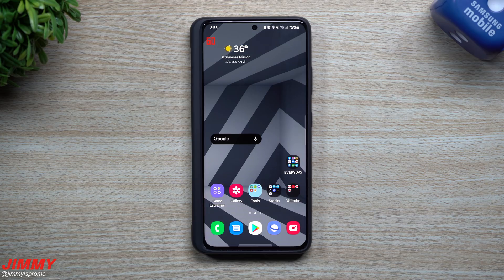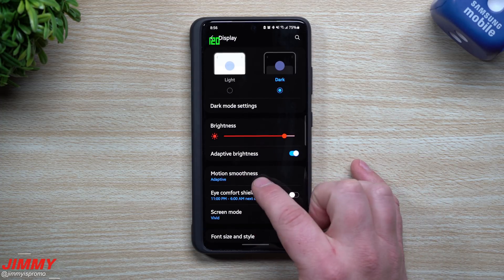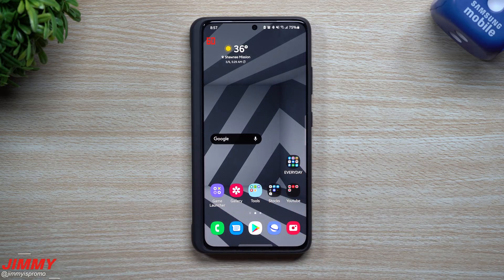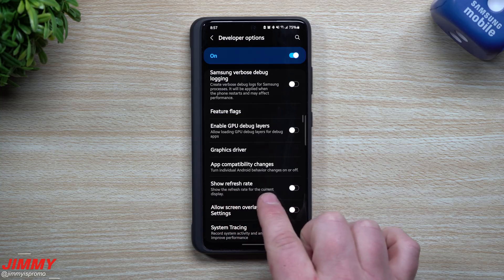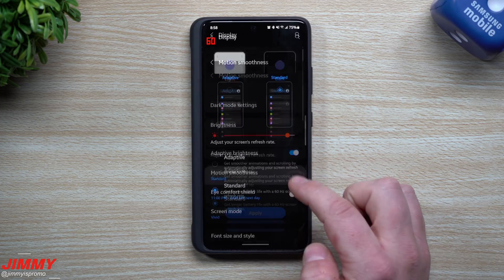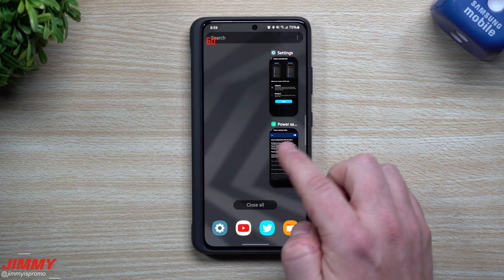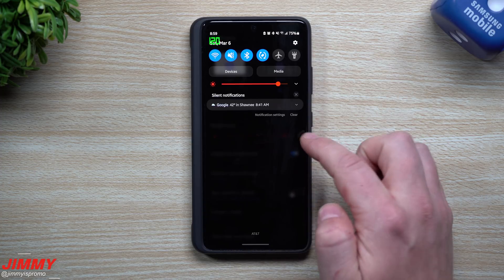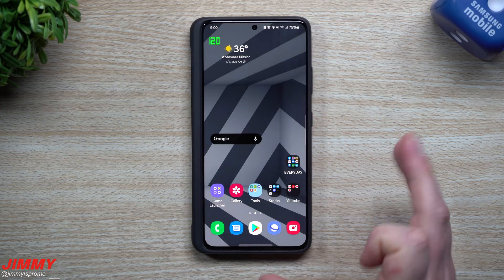120hz Refresh Rate With Power Saving Mode Hack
Welcome to the home of the best How-to guides for your Samsung Galaxy needs. In today's video, we visit back to the trick of enabling 120hz Refresh Rate with Power Saving Mode on. I'm still surprised Samsung didn't patch this yet.